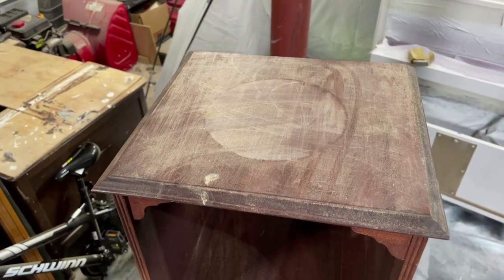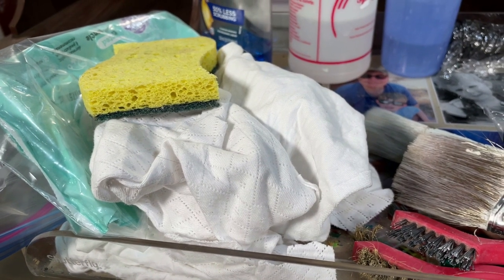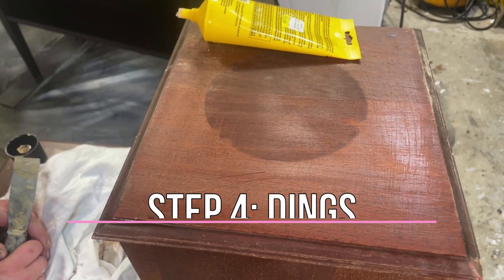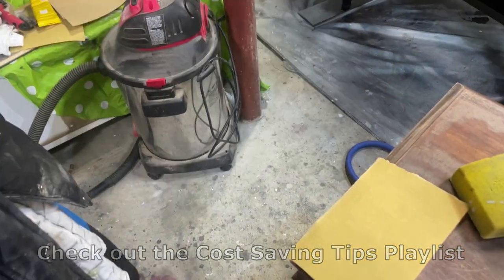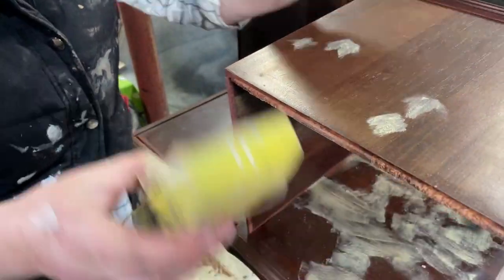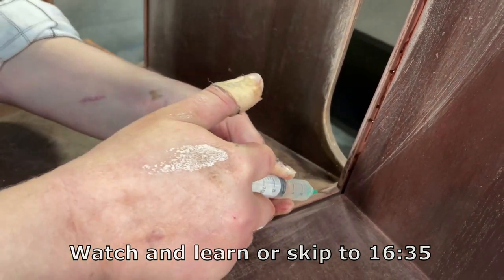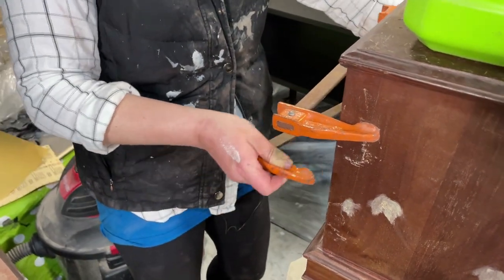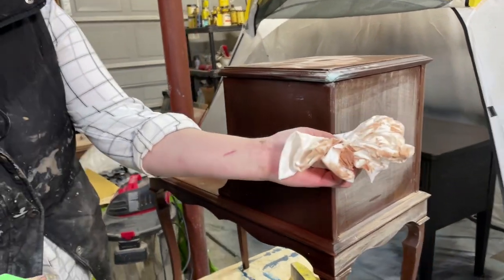DIY Furniture Restoration Mid-Century Modern End Tables Part 1: Preparation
Follow as we walk you through the process of restoring a Mid-Century Modern set of end tables. The Preparation process is the most important. The following videos will discuss the priming and finally painting.

*Chapters*
00:00 Introduction
00:57 Step 1: The Assessment - What needs to be done?
02:35 Step 2: Gather Supplies - see the full list below.
03:42 Step 3: Cleaning - Initial simple dusting (wear dust mask)
04:12 Step 3: Cleaning - Using a kitchen sponge, soap, and water
05:00 Step 3: Cleaning - Using a mild brush, soap, and water on uneven surfaces.
05:58 Step 4: Dings - Finding and filling dings.
08:18 Step 4: Dings - Sanding filled dings.
09:05 Step 5: Repairs - Repairing loose table legs
10:36 Step 5: Repairs - Assessing damage and sanding the mysteriously broken top.
12:53 Step 5: Repairs - Apply glue using a glue injector to the mysteriously broken top.
16:35 Step 6: Scuff Sanding - Final sanding of the entire piece (wear dust mask)
17:57 Step 7: Final Cleaning - Vacuum or brush off dust (wear dust mask)
18:25 Step 7: Final Cleaning - Vinegar and water mixture (50/50)
19:27 Ending

*Supply List*
_Vinegar and Water_ - Purchase at any grocery store, hardware store, or online
_Dish soap_ - Any Brand - Purchase at the Grocery store, hardware store, or online
_Baby Wipes - unscented, water only - Purchase at the grocery store or online
_Basic Kitchen Sponge, one side rough, one side soft_ - Purchase at any grocery store or online
_Dry Paint Brush for dusting_ - Purchase at any hardware store or online
_Mild Plastic (not metal) Stiff Scrubbing Brush_ - Purchase at any hardware store or online
_Sandpaper, 220 Grit, and Possibly 100 Grit_ - Purchase at any hardware store or online
_Glue Injector_ - BSTEAN Brand, Syringes with blunt tip needles.  I used the 10 ml syringe, with the _14G Needle_ - Purchased on Amazon
_Rags_ - Any cotton material that doesn't pill or shed fibers.  Cut up old cotton T-Shirts, or purchase premade clothes at any hardware store or online
_Clamps_ - purchase at any hardware store or online, simple clamps
_Mask_ - 3M Rebreather, P100, #2097 with replaceable filters.  Pink is Best! Purchase on Amazon or at your local hardware store.
_Putty Knife_ - I used a small, narrow one, but any can be used, plastic or metal.  Purchased at your local hardware store or online.
_Wood Filler_ - Gorilla High-Performance wood filler, color doesn’t matter for this piece, shrink and crack resistant, stainable and paintable, anchors nails and screws.  Purchase on Amazon or your local hardware store.
_Gloves_ - optional, but encouraged.  Use with any toxic substance, or if you just don't want your lands to be covered in paint constantly like mine :)
Solo cups, or any disposable cups for mixing vinegar and water, or for paint storage.  Purchase at any grocery store or online.